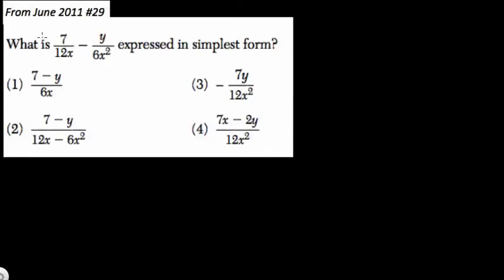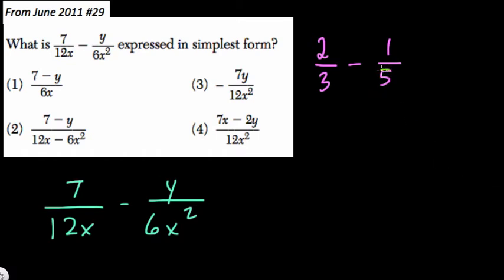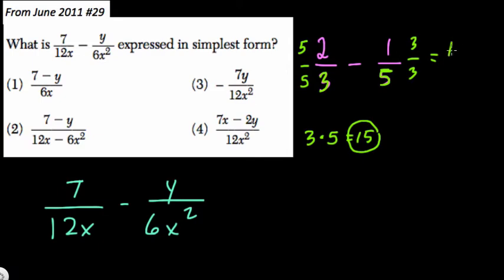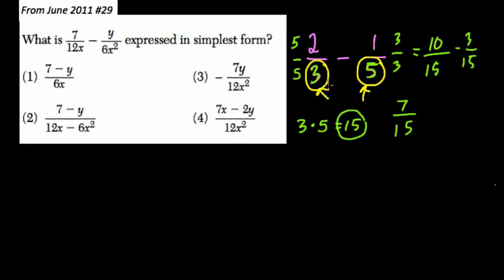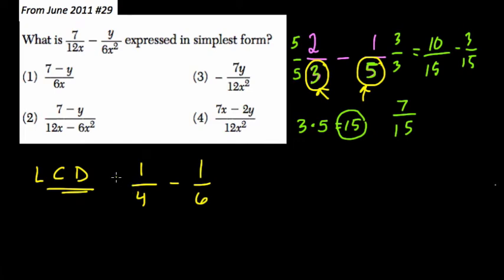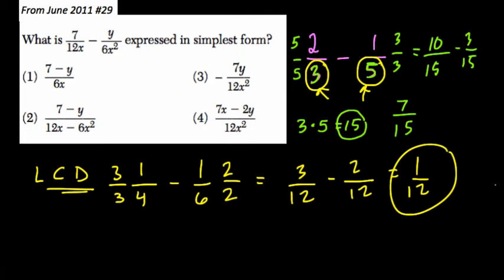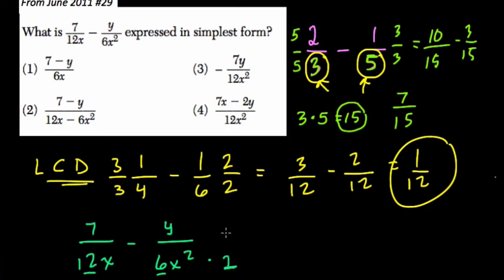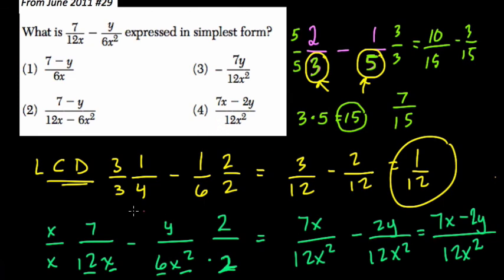Simplifying Polynomial Fractions 03